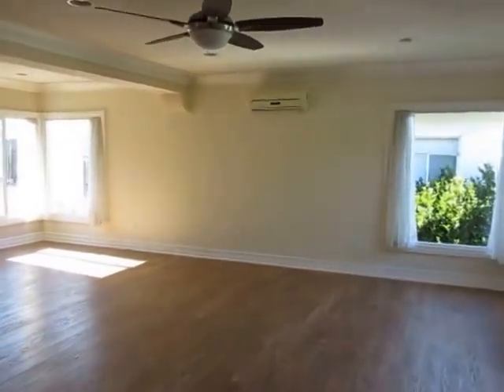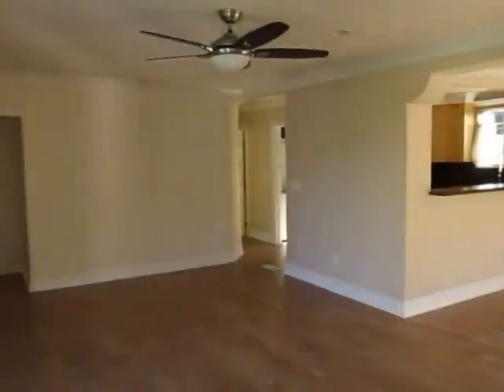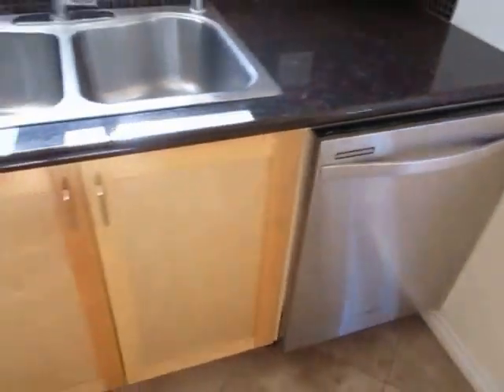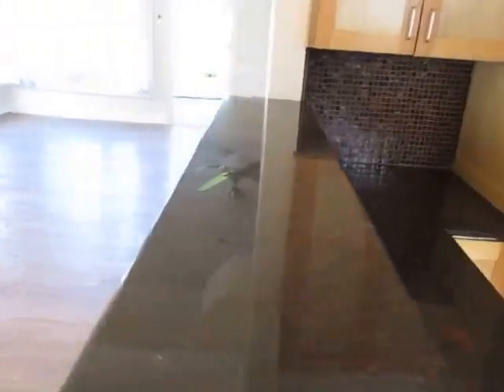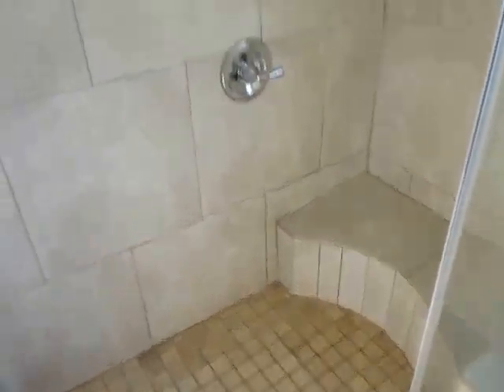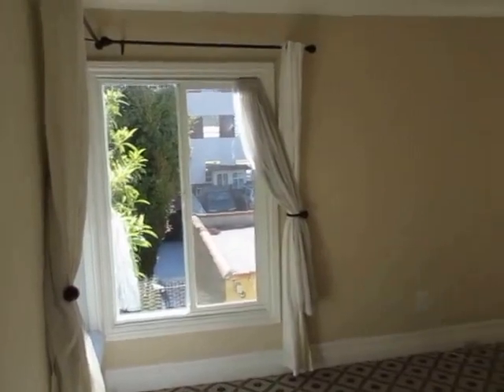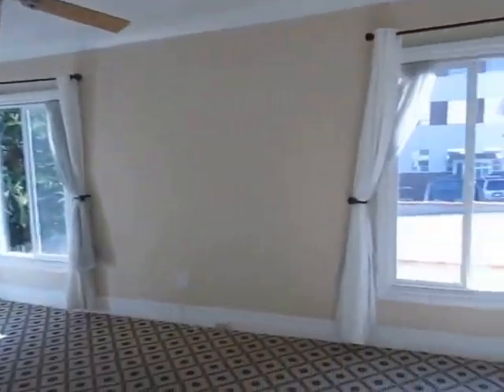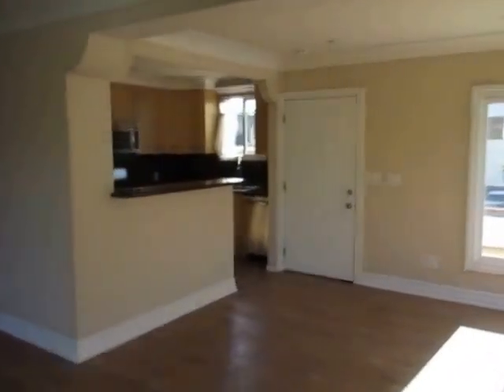PL6687 - Upscale 1 Bed + 1 Bath Apartment For Rent (Beverly Hills, CA).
Pacific Listings is proud to present this impressive 1 Bed + 1 Bath apartment for rent located in prime Beverly Hills, California. Condo quality and very large with stainless steel kitchen appliances, parking, washer & dryer in unit, pet friendly, recessed lighting, huge closet and bedroom, etc.